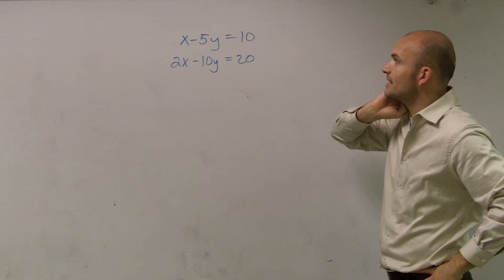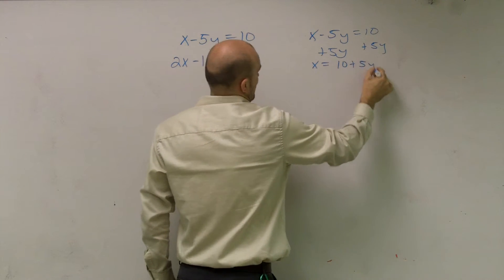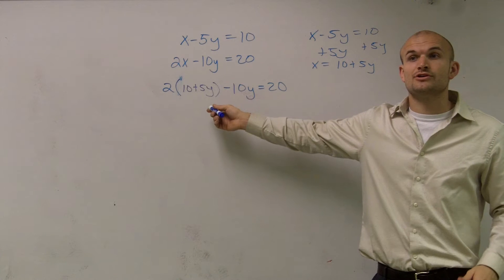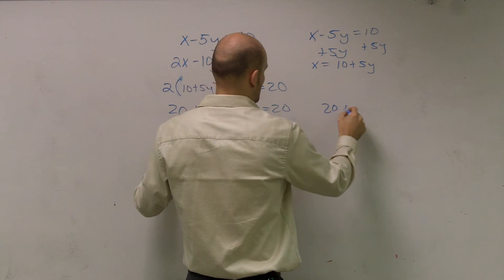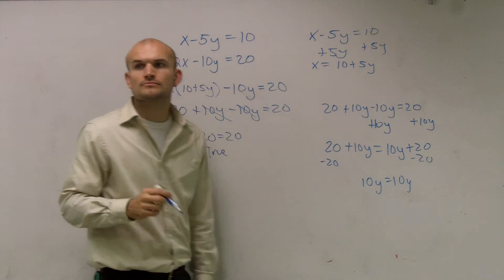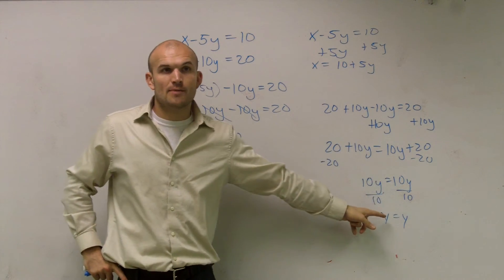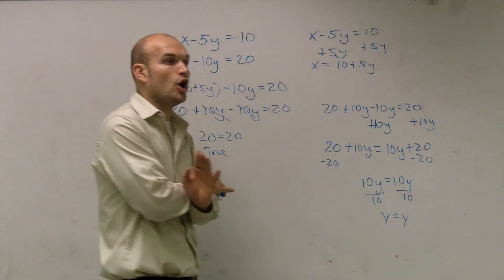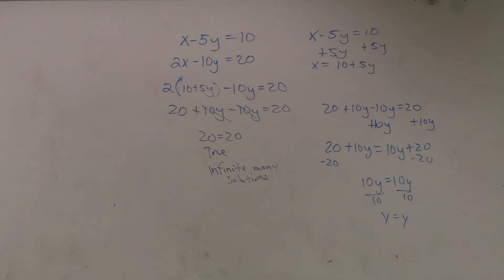How to solve a system of equations with infinite many solutions